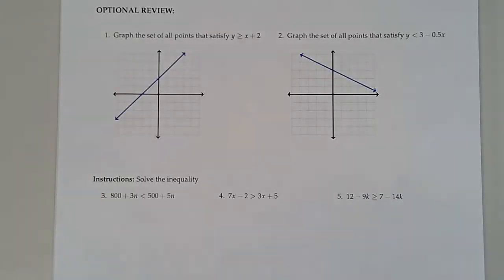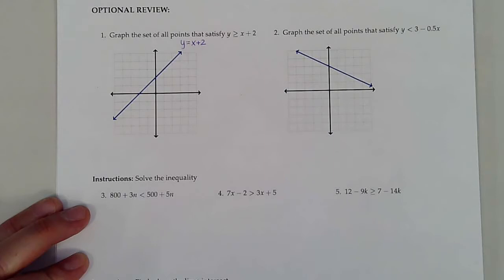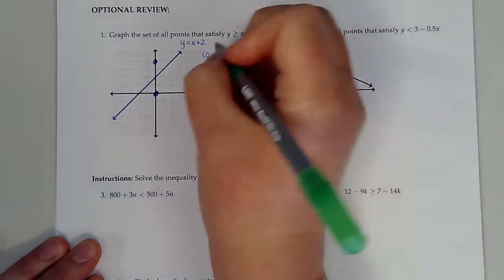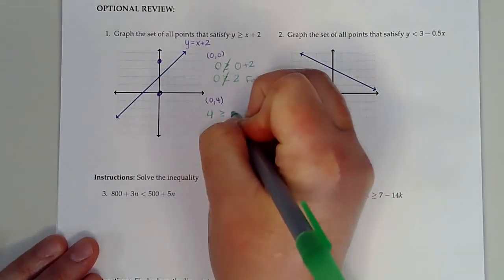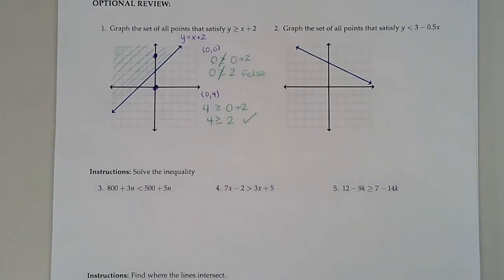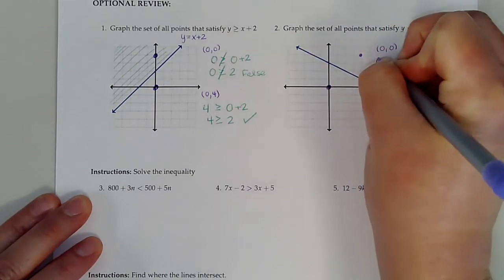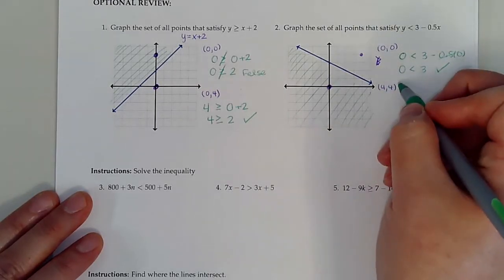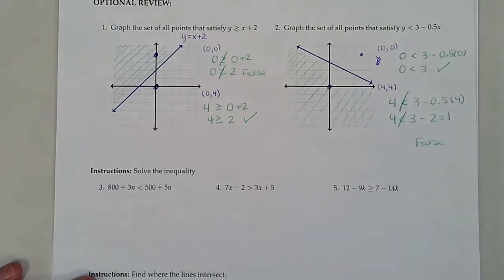Math140 1.5F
solving linear inequalities graphically